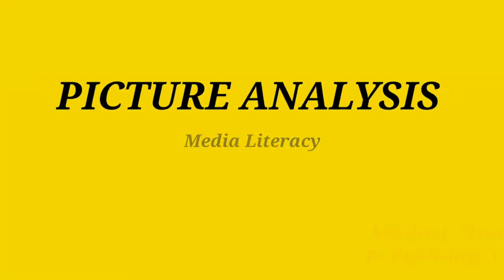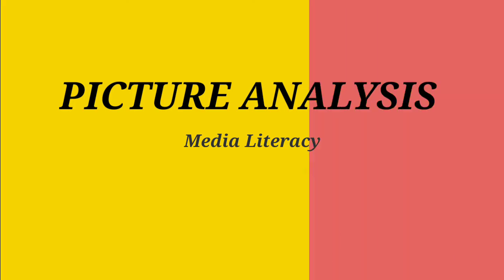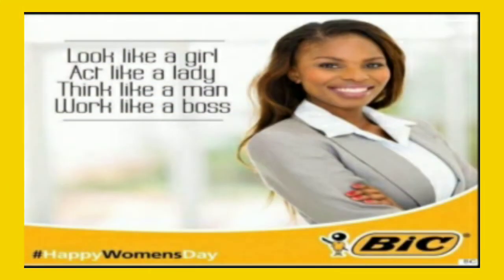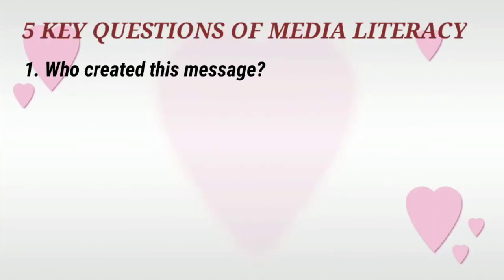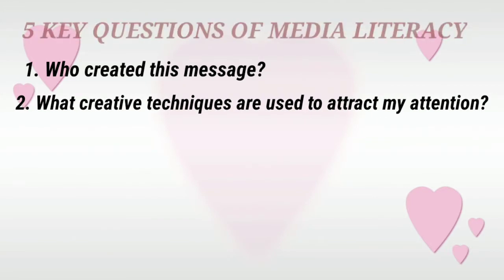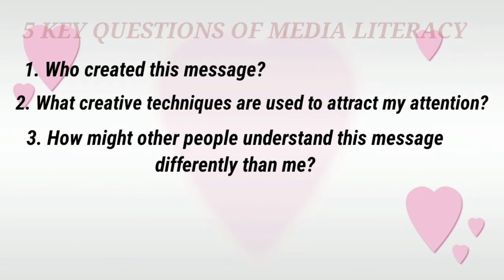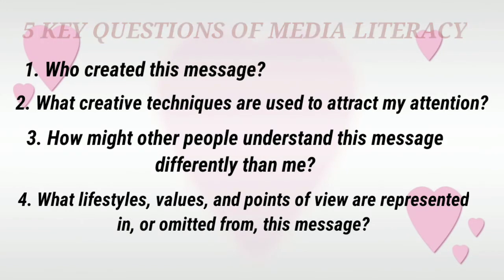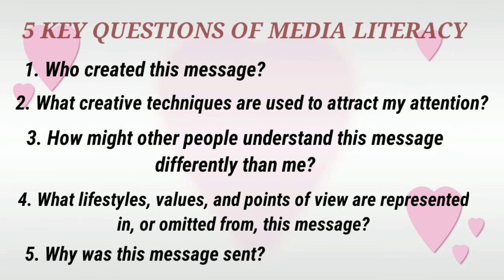Media Literacy - Picture Analysis (Purposive Communication)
Hi, I am Marilyn Ubasa. In this video I am going to analyze a picture given by our teacher in Gec 4 - Purposive Communication, Ma'am Leizl Alzate. Enjoy watching and I hope you learn something from me, thank you!